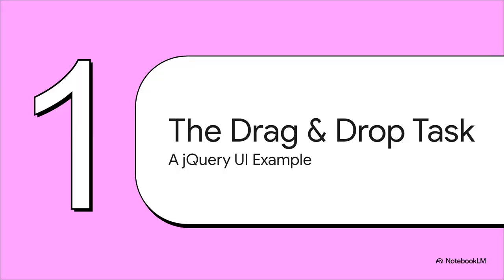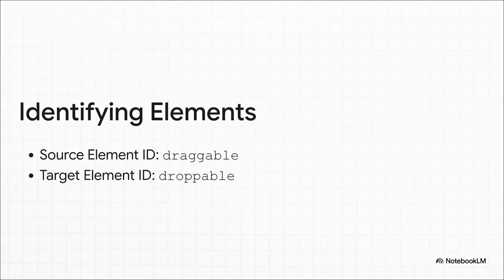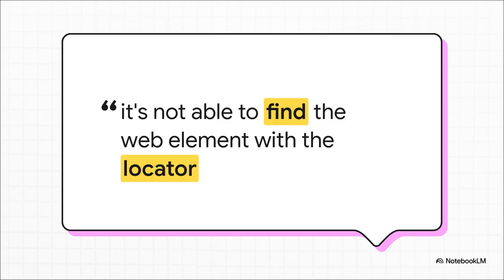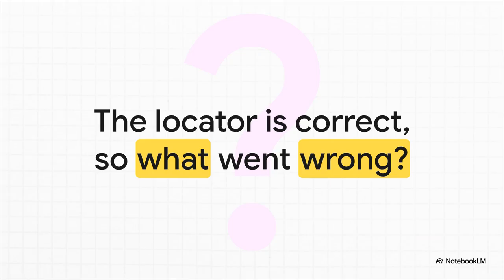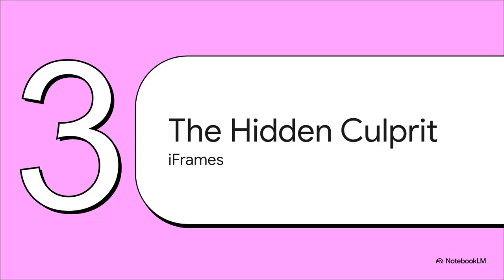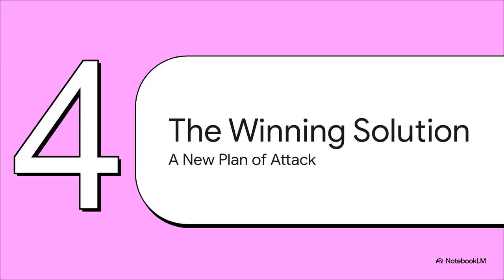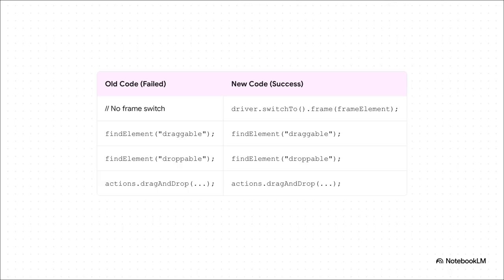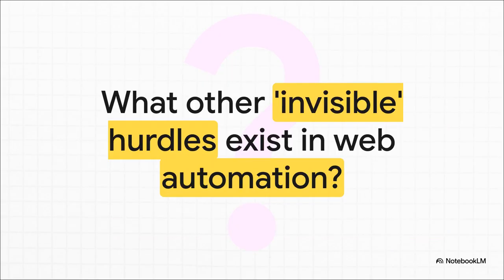[Automation Testing] 44. Mastering Drag & Drop in Selenium